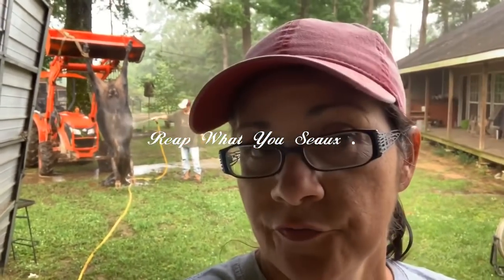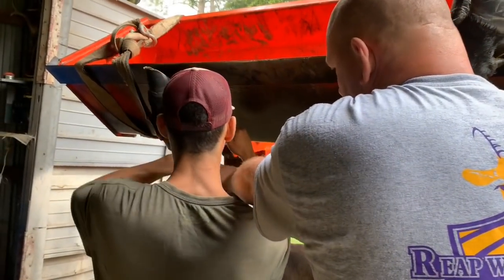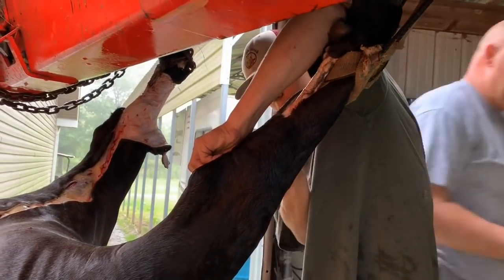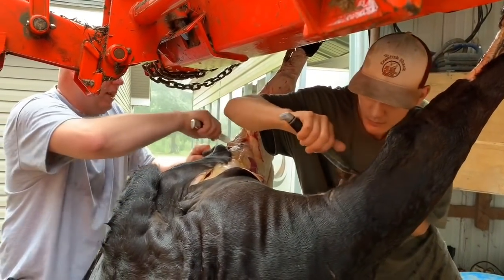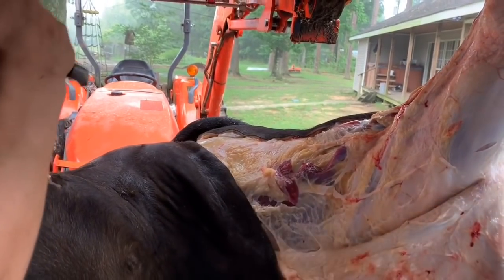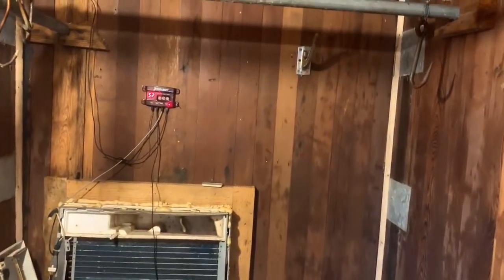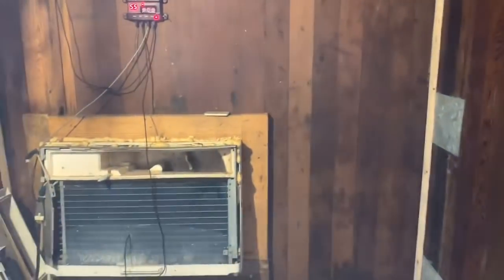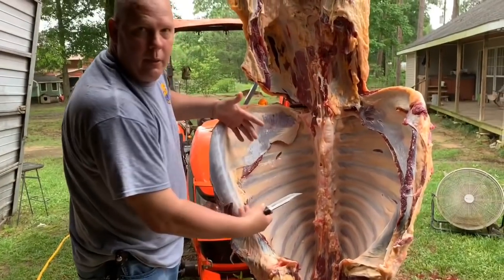Part 1 Butchering A Cow On The Homestead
Butcher, quartering and chilling a beef.